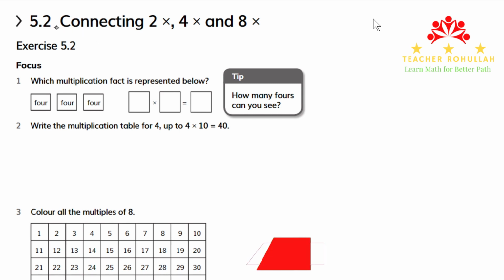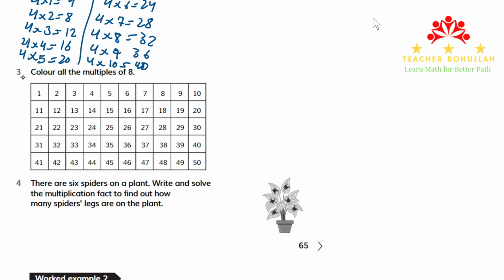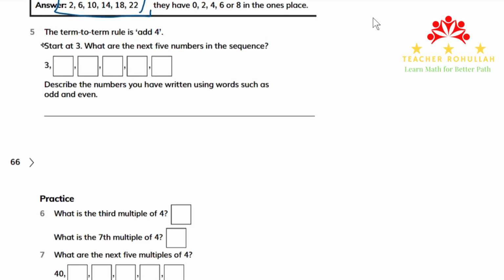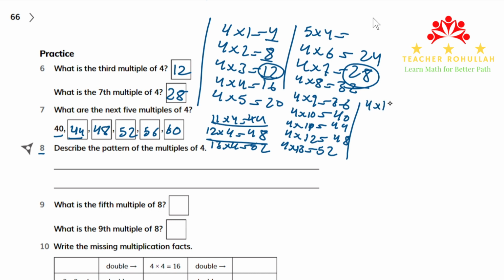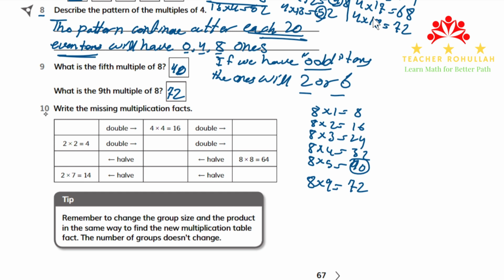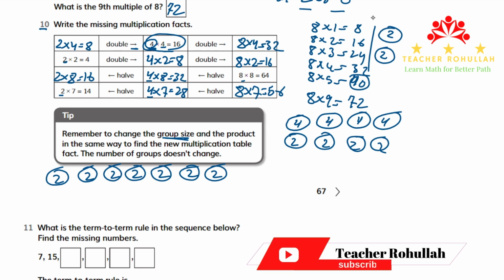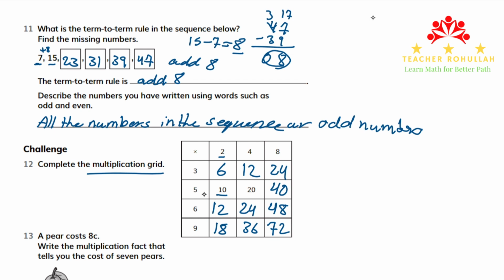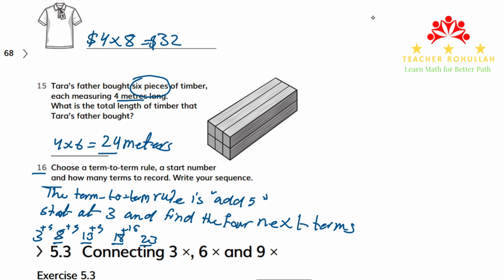𝐄𝐱𝐞𝐫𝐜𝐢𝐬𝐞 𝟓.𝟐 | 𝐄𝐱𝐩𝐥𝐨𝐫𝐢𝐧𝐠 𝐌𝐮𝐥𝐭𝐢𝐩𝐥𝐢𝐜𝐚𝐭𝐢𝐨𝐧 𝐚𝐧𝐝 𝐃𝐢𝐯𝐢𝐬𝐢𝐨𝐧 | 𝐂𝐚𝐦𝐛𝐫𝐢𝐝𝐠𝐞 𝐏𝐫𝐢𝐦𝐚𝐫𝐲 𝐌𝐚𝐭𝐡𝐞𝐦𝐚𝐭𝐢𝐜𝐬 | 𝐖𝐨𝐫𝐤𝐛𝐨𝐨𝐤 𝟑